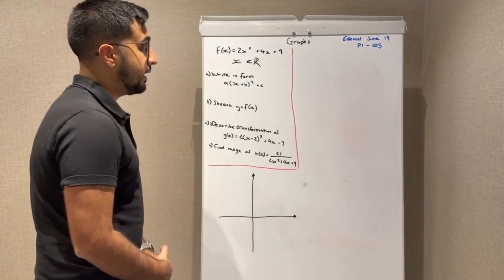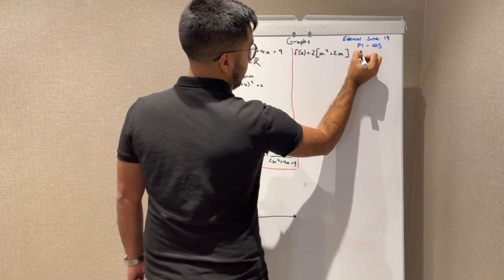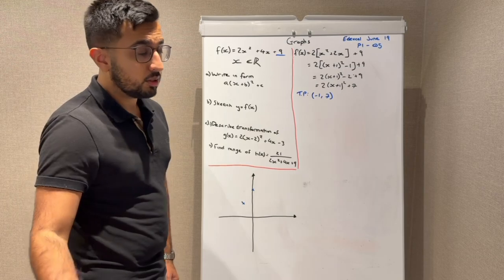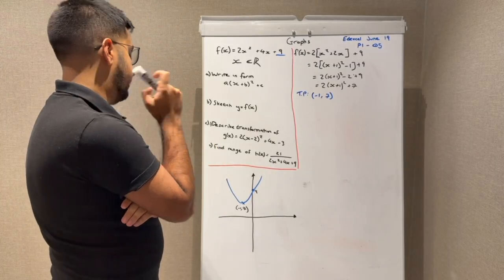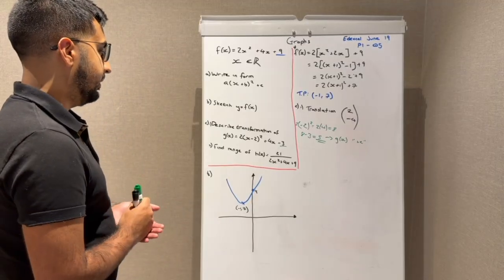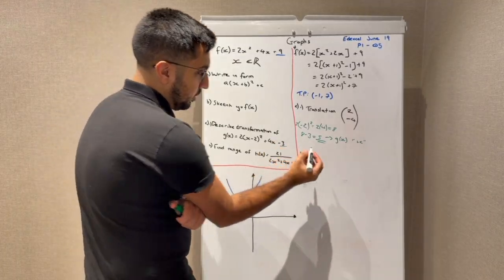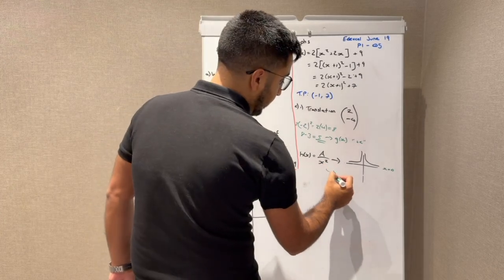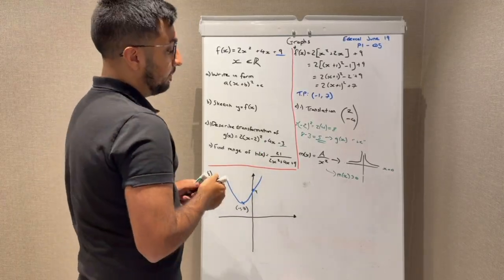A Level Maths Exam Question: Graphs of Functions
Comment any topics or questions you want us to cover next.